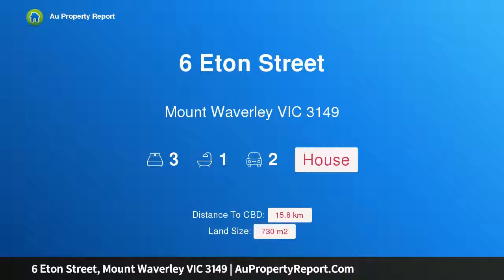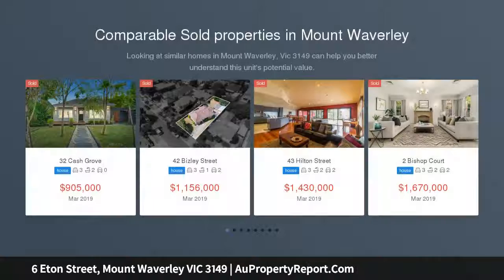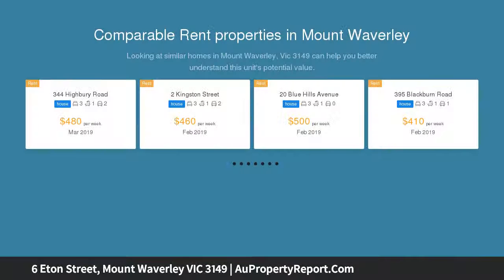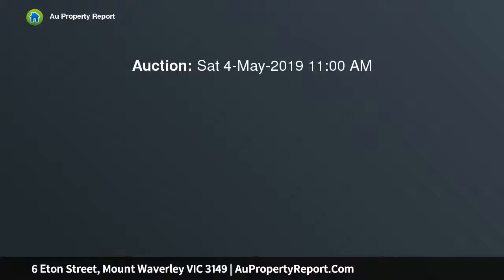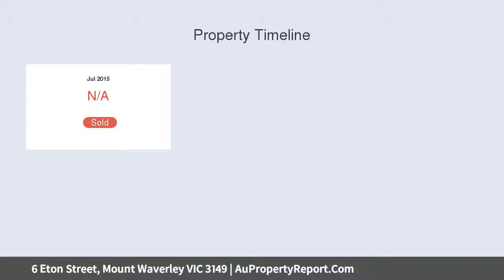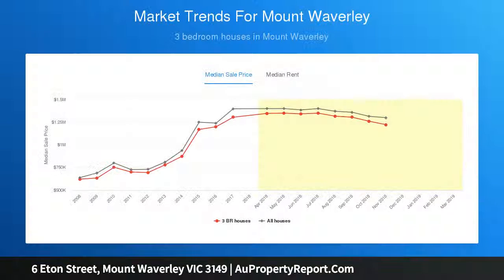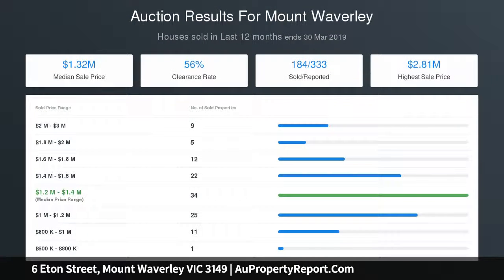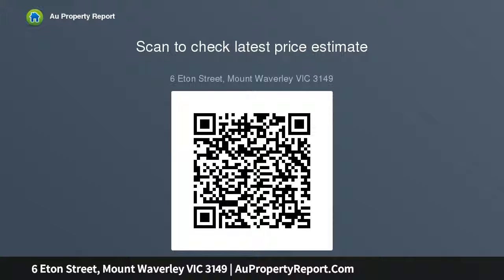6 Eton Street, Mount Waverley VIC 3149 | AuPropertyReport.Com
6 Eton Street, Mount Waverley VIC 3149
Property Type: house
Bedrooms: 3
Bathrooms: 3
Car Space: 2
Endless scope and possibilities